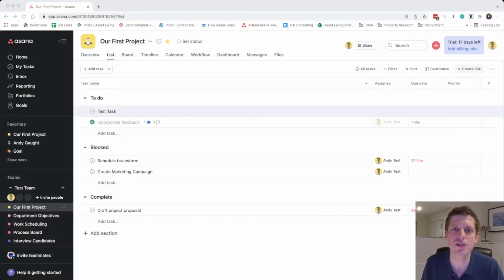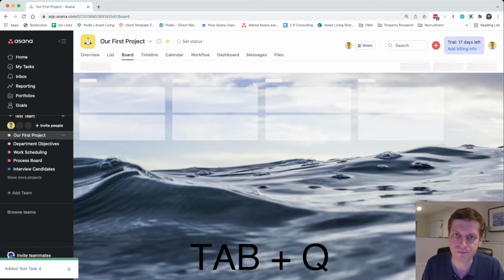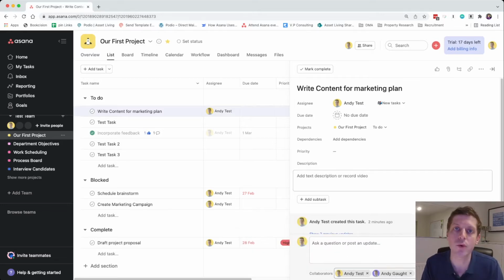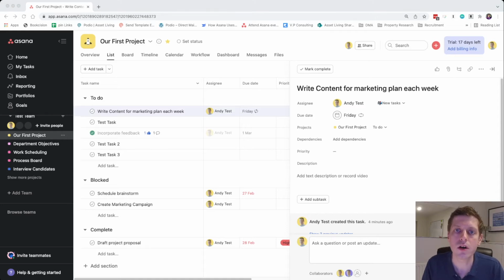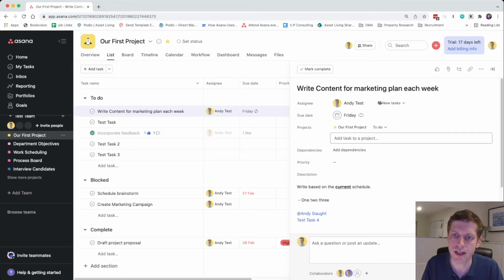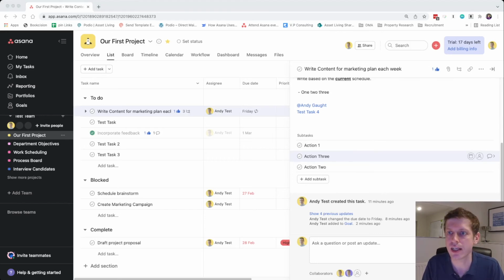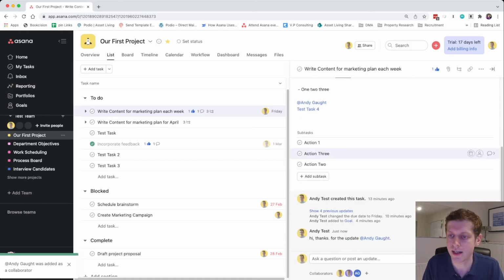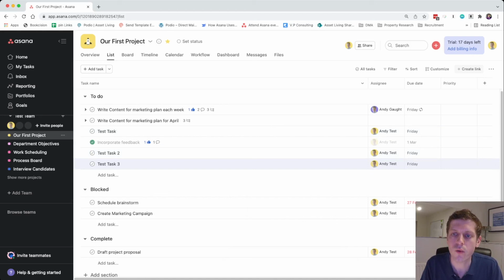ASANA BASICS: All You Need to Know About Tasks (Project Management Software)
Tasks are the foundation of Asana and help you achieve your goals and make progress on what’s most important.

In this video I share everything there is to know about tasks if you have a FREE Asana account, including how to create tasks, the parts of a task and how to work with other people in tasks.

If you want to know more about the basics of Asana, check out more videos in my Asana Basics playlist

I’m a property investor based in Maidenhead, and I help business owners become more productive through technology.

LET’S CHAT